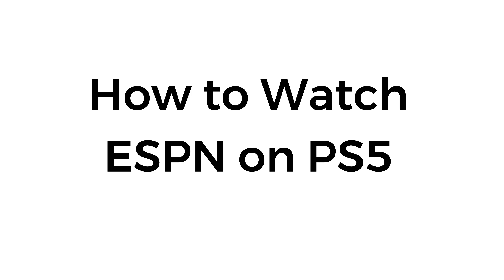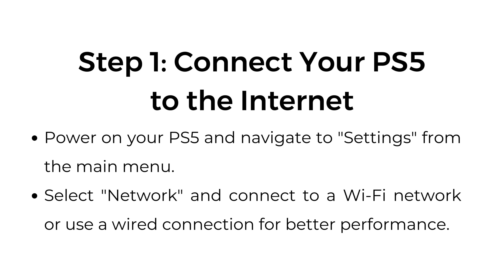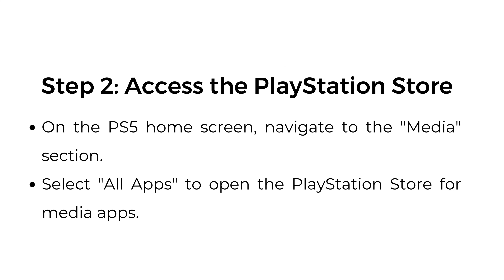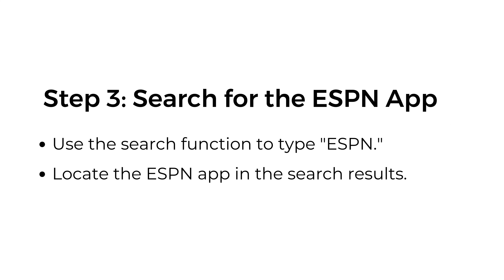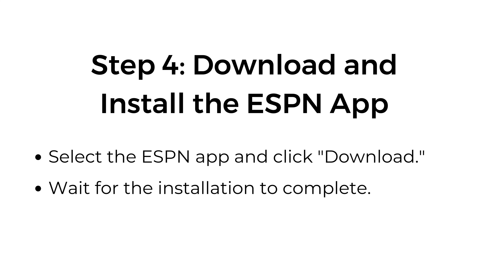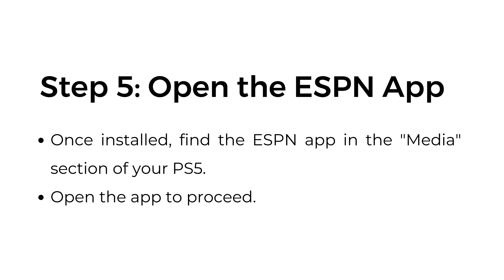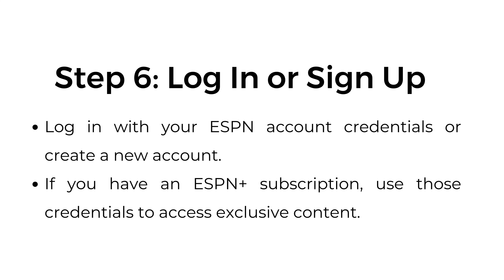How to Watch ESPN on PS5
In this video, we'll show you exactly how to get the ESPN app on your PS5 and start streaming your favorite sports and shows. From connecting to the internet to logging into the ESPN app, we cover all the steps you need to access live events, ESPN Plus content, and more.

00:00 Introduction
00:02 Step 1: Connect Your PS5 to the Internet
00:14 Step 2: Access the PlayStation Store
00:24 Step 3: Search for the ESPN App
00:32 Step 4: Download and Install the ESPN App
00:41 Step 5: Open the ESPN App
00:49 Step 6: Log In or Sign Up
01:01 Step 7: Start Watching